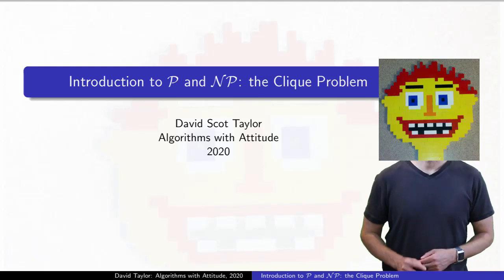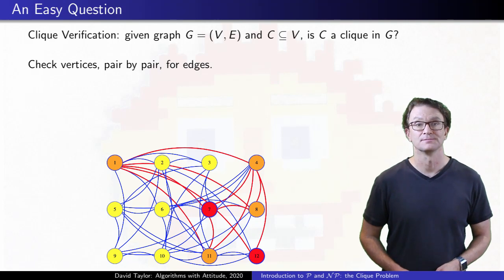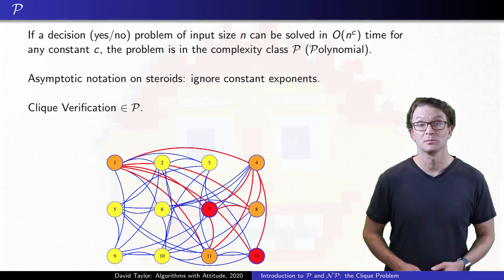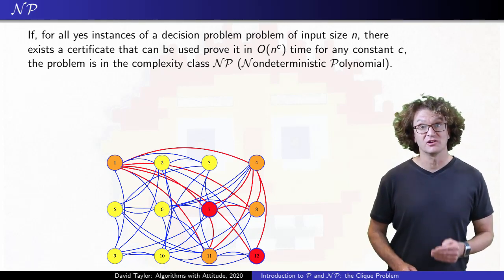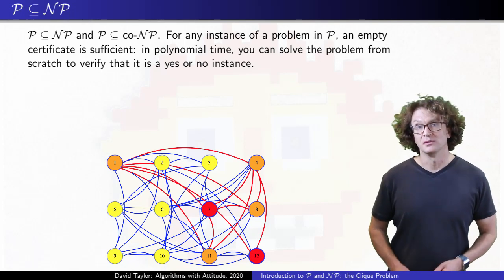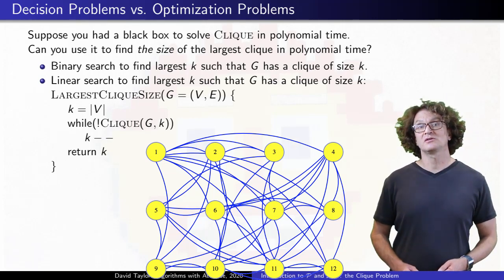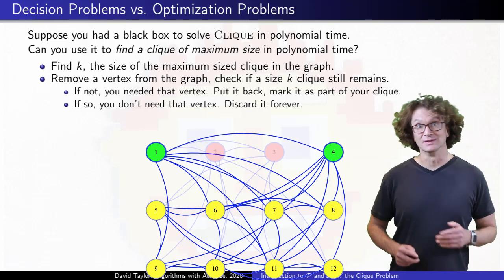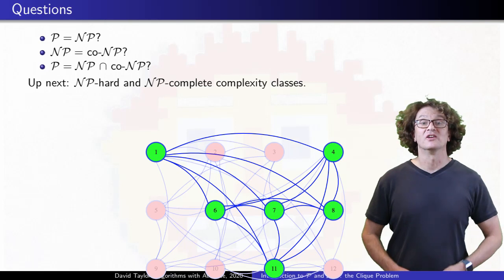Introduction to P and NP: The Clique Problem. This video replaced by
has an updated version, which better clarifies the clique verification runtime.

Table of Contents:

 0:00 - Introduction and Prerequisites:
 0:14 - Clique Definition
 0:45 - An Easy Clique Question
 1:22 - P Definition
 2:27 - A Harder Clique Question
 3:14 - NP Definition
 4:21 - P is a subset of NP
 5:09 - Decision vs. Optimization Problems
 7:37 - Open Questions
 8:04 - Up Next